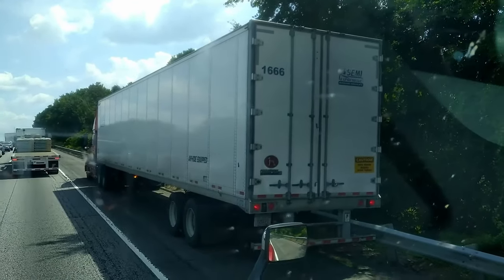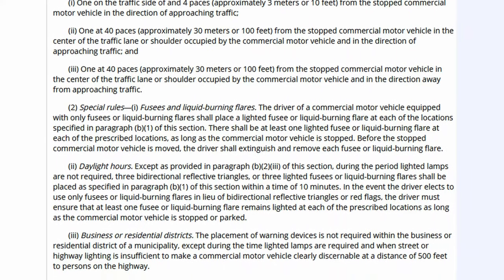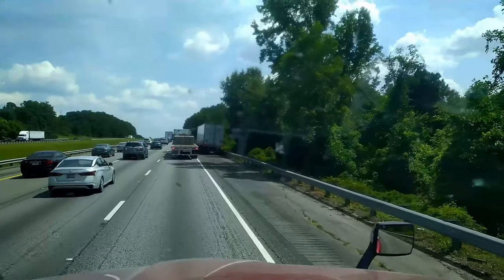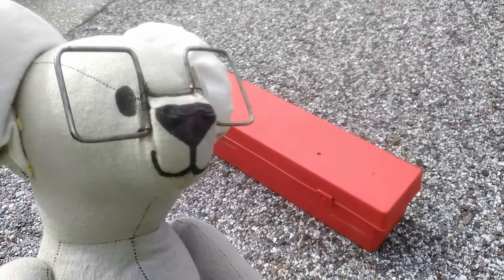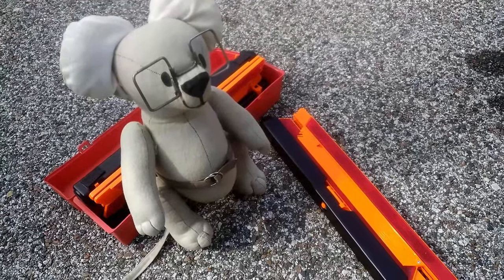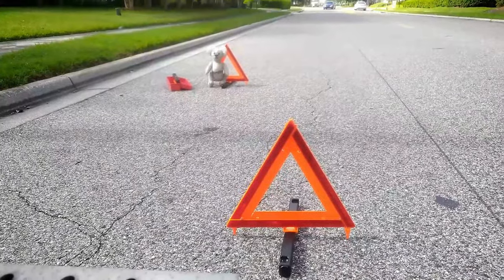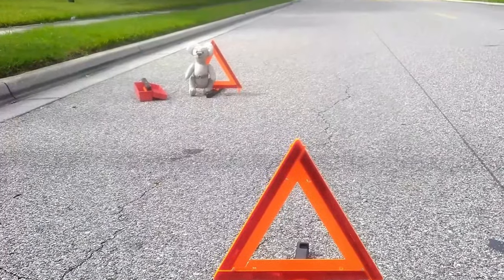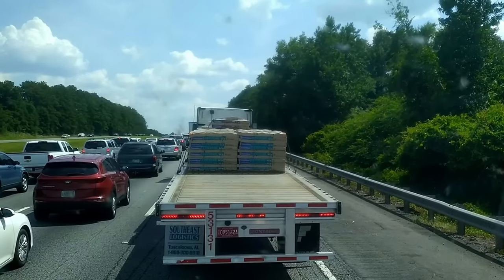How to set up Emergency Warning Triangles in 4K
I wan't to talk about something that happens too often.  At some point diving down the hwy your going to break down. The odds are against you. I see week after week someone will put there emergency warning triangles up the wrong way.

Lets run though a couple different scenarios but they all start out the same way. I will start out buy showing the Federal Regulations about this matter. Can be found at Title 49: Transportation, in Sub-part C—Stopped Commercial Motor Vehicles, code §392.22 Emergency signals; stopped commercial motor vehicles. I will have a link for you down below. Even If you don't have a commercial vehicle it's steel good to know about how to place the triangles the right way, it could save you from a lawsuit down the road. Consult your lawyer on additional laws for the state your traveling in.

After safely getting your vehicle stopped, you must immediately activate your vehicle's four-way flashers. That is very important in that it let's others know something is wrong, gives them time to react to move over or slow down. Now the law give you only 10 minutes to set out your warning device. So it would problem help if you know where there at and don't have to dig for them. It might be a good idea to wear a high-visibility vest so people can see you a little better.

The next part will vary depending on where you stop the vehicle. Let's start with a divided highway since I think its the most common place to break down on the shoulder. This will also apply to one-way streets.

The Warning Triangles need to be opened up, now the safest thing is to do that on the side of the road or close to it. Now that its open it is ready to be placed in the right spot. The first spot is behind vehicle at 4 paces that should be at 10 feet. Now if your a mouse it will be a few more paces.  Now it will be placed even to the edge of  vehicle near the running traffic. Now the next one will be 40 paces from that one, placed  in the center of edge of vehicle and ditch line. Now the last one will be placed at another 40 paces from the last one. Just to point out if you have small legs you will have to figure out how many steps it will take, to be a little over 200 feet away. If you have a Hill, curve, or obstructions you will have to place them out to 250 and 500 feet away.

Next we will be talking about two-lane road, this has a little more to it but I think we can get it. The first spot is behind vehicle at 4 paces that should be at 10 feet just like we talked about earlier.  Now just like before the next one will be 40 paces from that one, placed  in the center of edge of vehicle and ditch line. Now the last one is different  we will put that in front 40 paces from vehicle, placed  in the center of edge of vehicle and ditch line. If you have a Hill, curve, or obstructions in fount or back, you will have to move that Triangle out to 250 or 500 feet away depending on situation.

When your ready to pick up your Warning Triangles make sure you have your four-way flashers on and keep an eye on the traffic. I don't want to see you getting injured.

cloakcoin:CBs9HooP6g2u1y4pFJdWdaiaeBV1b7x8Xe

Youtube Video Transcript: